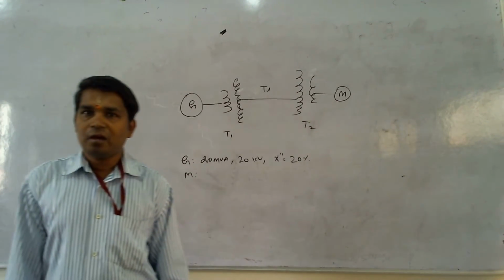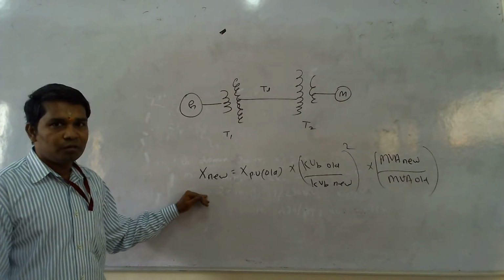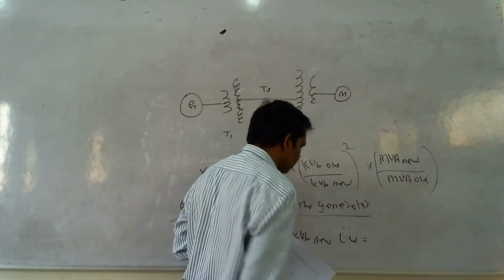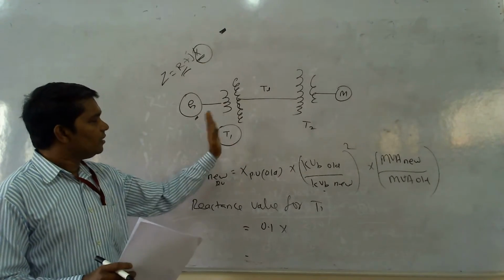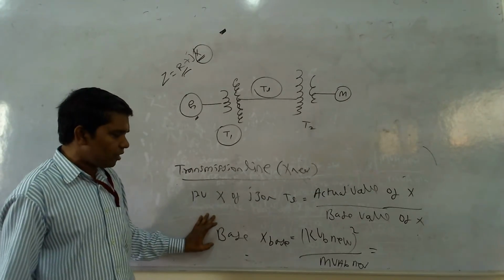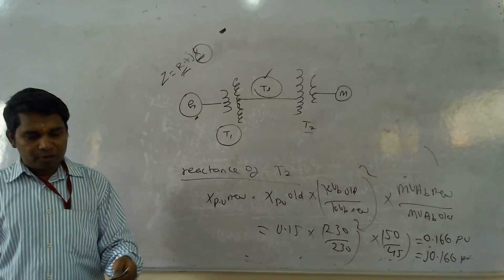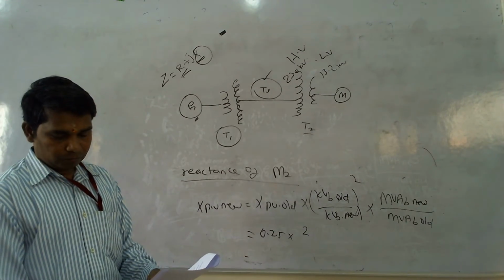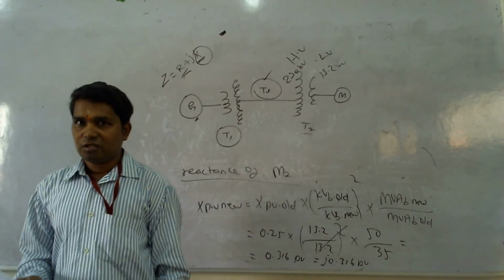Er T Ramachandran- Numerical on Reactance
Numerical on Reactance